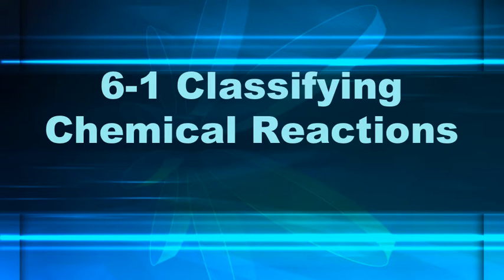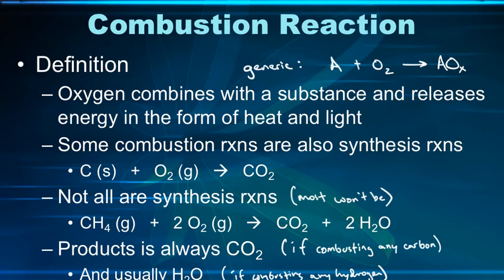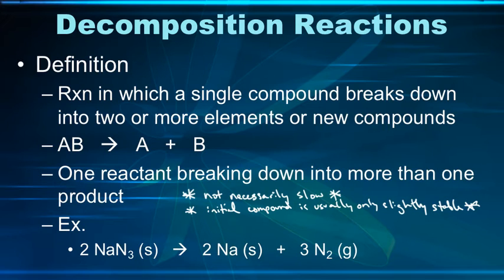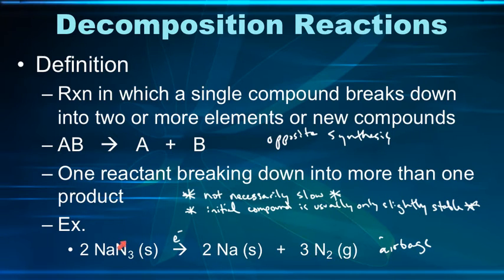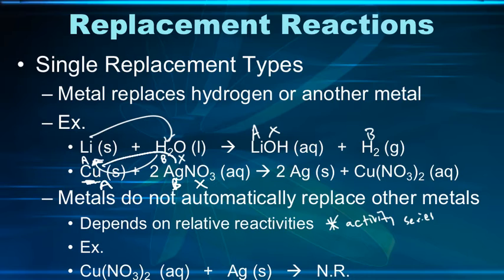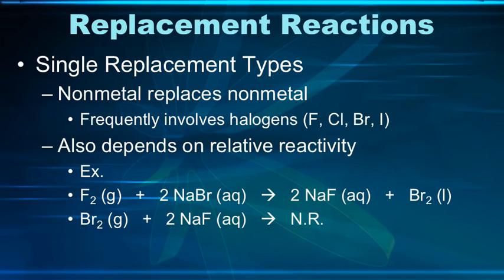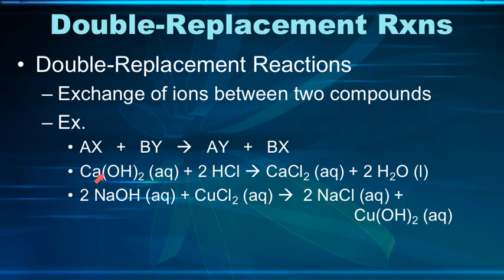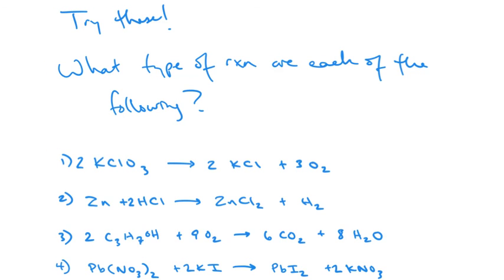6-1 Types of Reactions